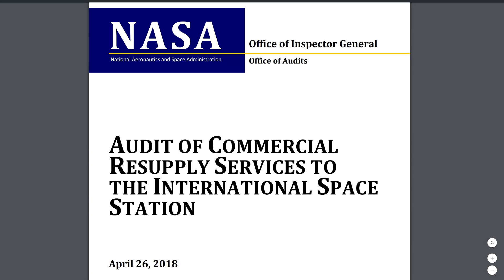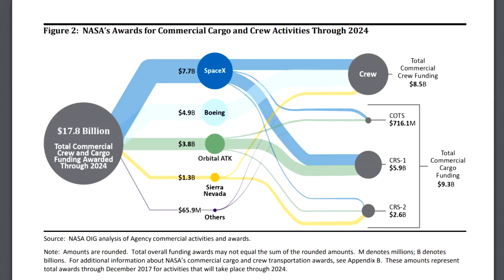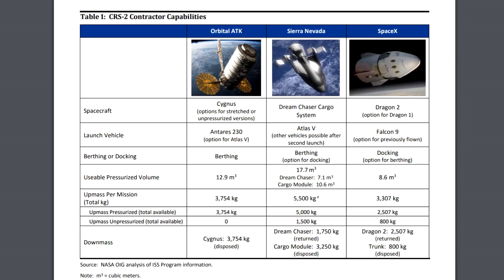Space Talk -Gaia Data & SpaceX's NASA Funding.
I've been busy, and so has the world of space and rockets, I wanted to talk about a couple of things, including a report which lays out just how much money NASA is spending on the Commercial Orbital Transportation Services.